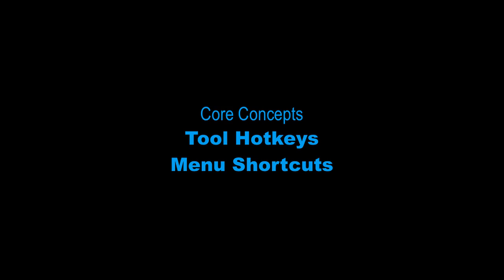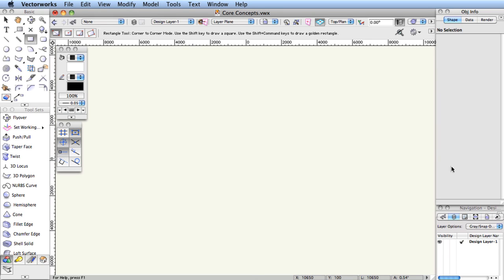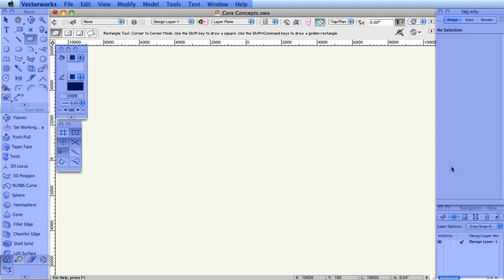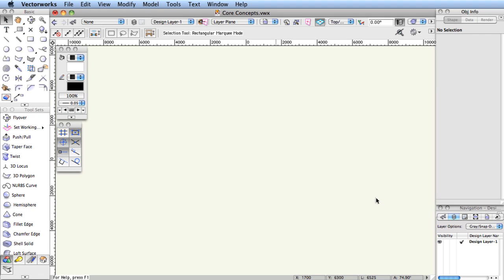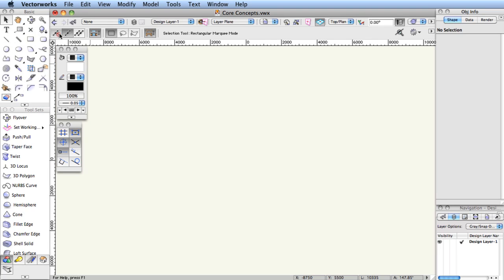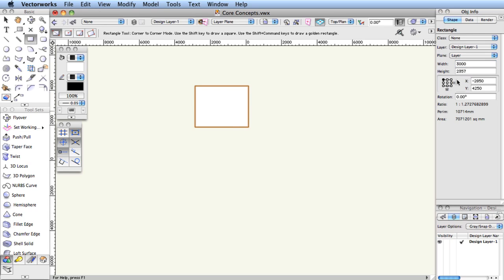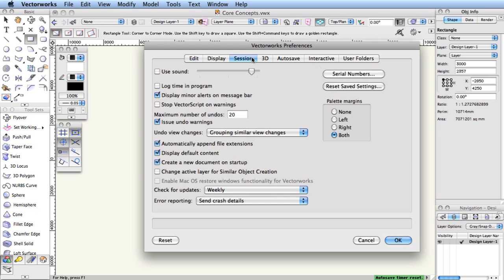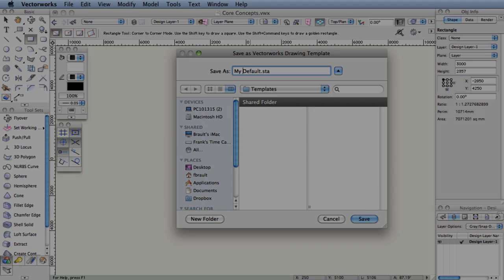Vectorworks 2015: Customizable Elements